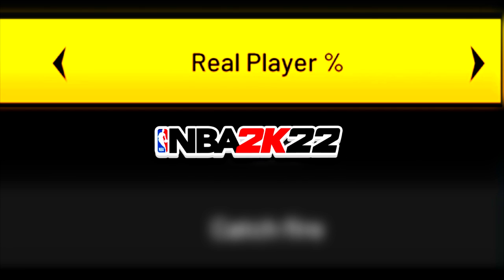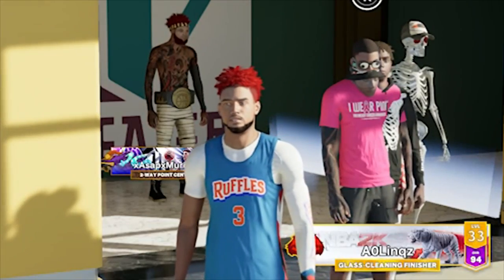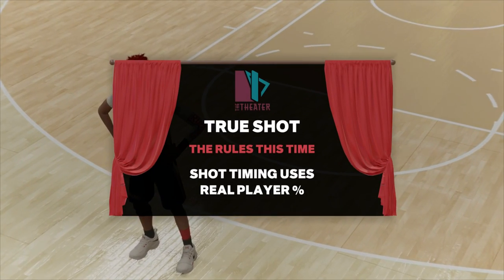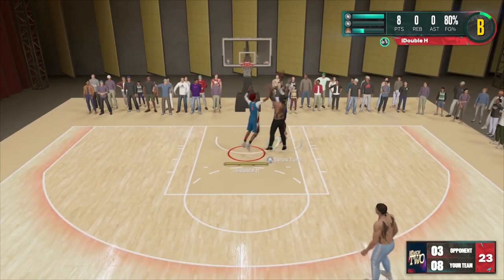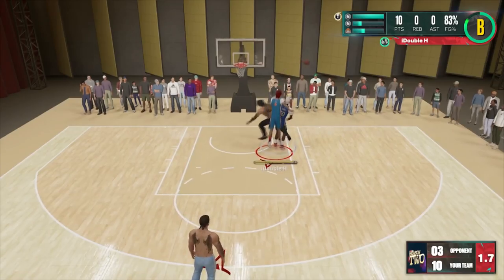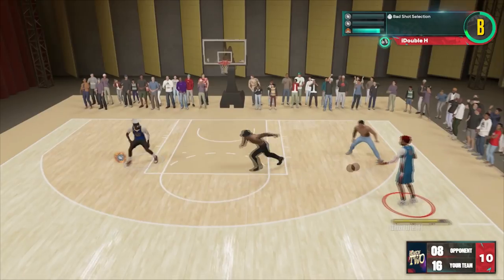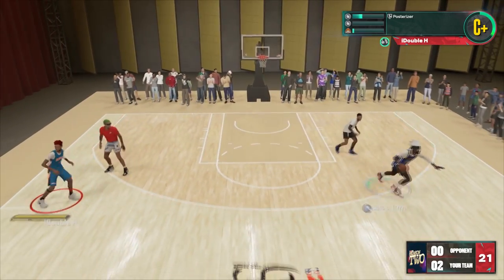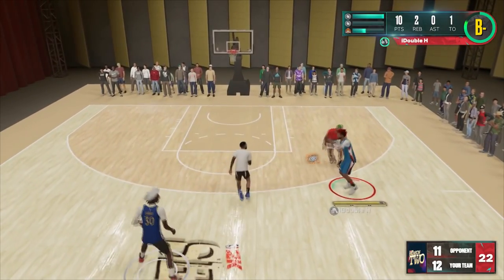REAL PLAYER PERCENT IS BACK, BUT ONLY GREENS GO IN? (NBA2K23)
In todays video Double H gets to test out Real Player Percent for the 1st time in NBA2K23! Real Player Percent is a setting where every jumpshot you take is determined by a number generator. So all your shots are going to miss or make based off RNG. With real player percent its impossible to green, but only greens go in on nba2k23, so how will real player percent perform on nba2k23? Lets find out...